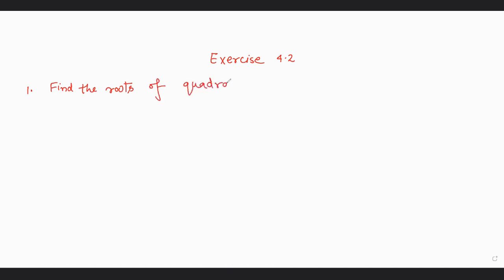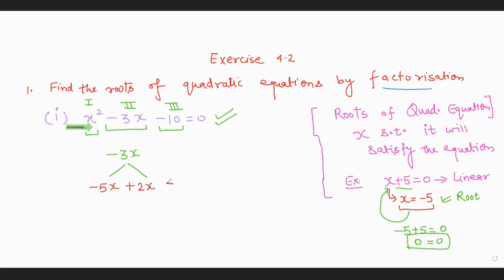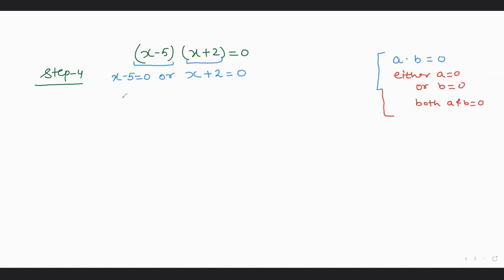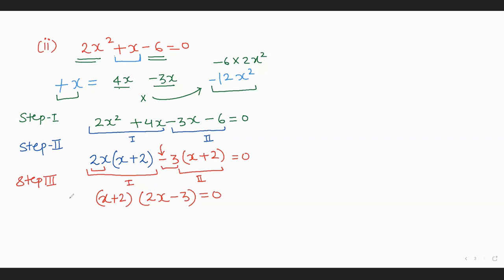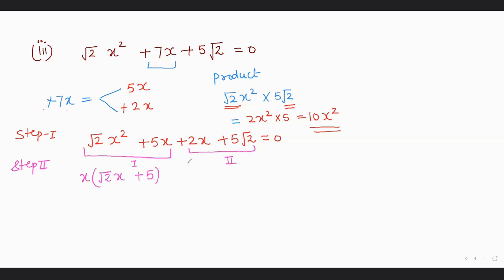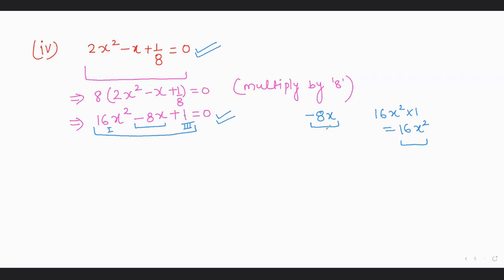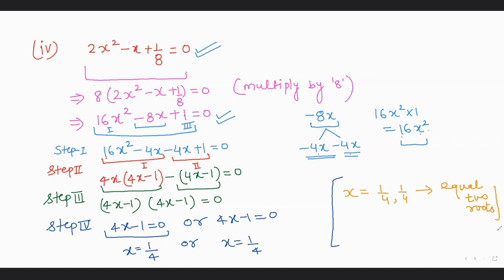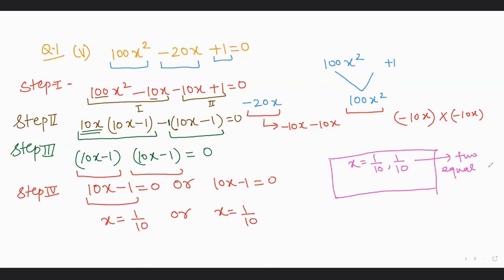Exercise 4.2 Question-1 (Quadratic Equation Chapter- 4 NCERT Mathematics Class 10)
Here, the method of factorization to solve quadratic equation is discussed. Question-1 of exercise-4.2 is discussed with explanation.